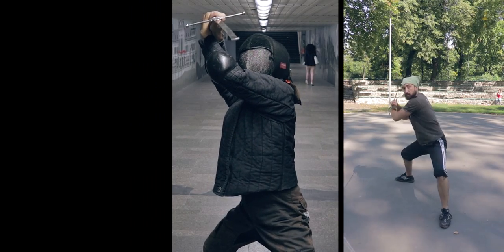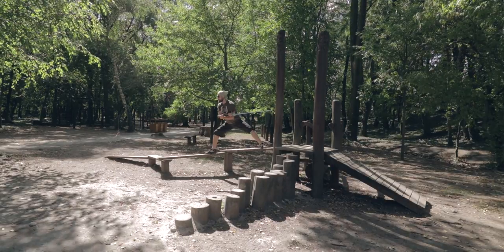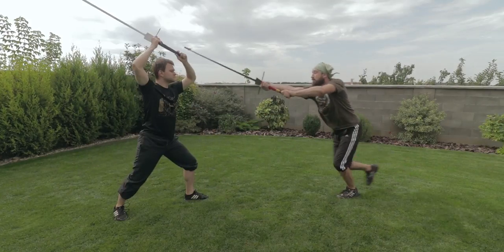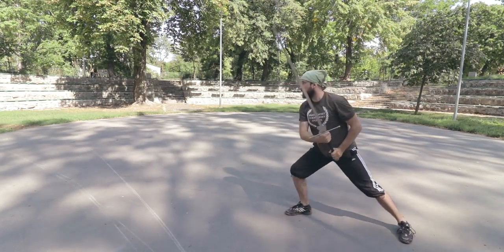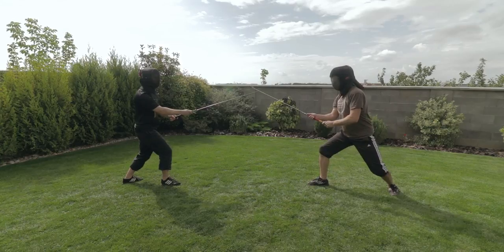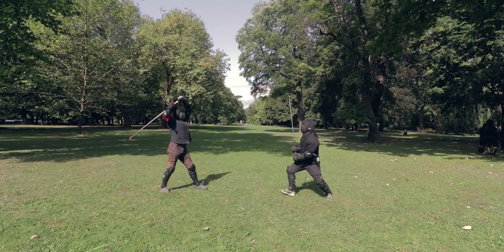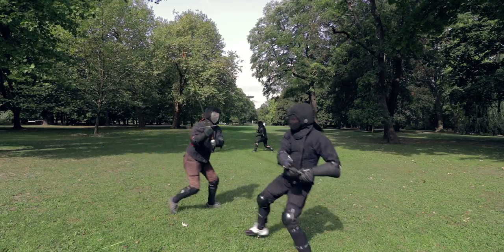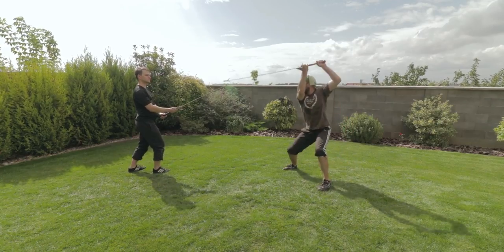Longsword! Part II - En Garde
Educational series on fighting with the longsword according to manuals from the 15th and 16th century and my 15 years fencing experience.

Aimed at advanced students I try to bring up various interesting topics in an unique, entertaining way.

Alban Berg Quartet - Beethoven - String Quartett, op 18, No 2 in G major - Allegro molto quasi presto